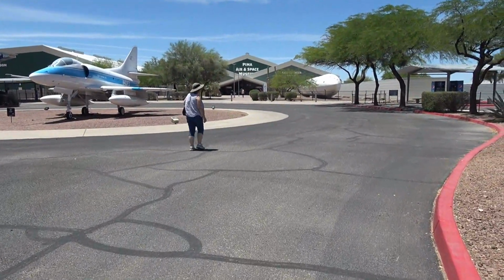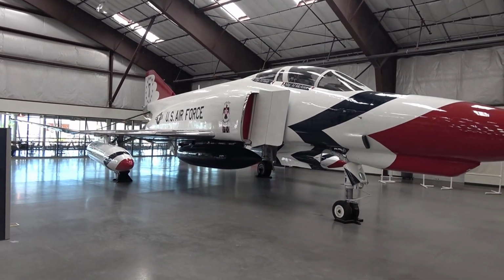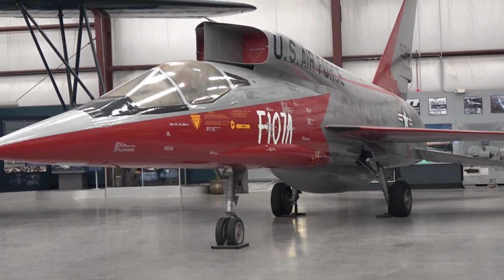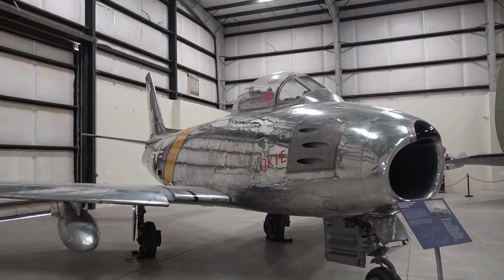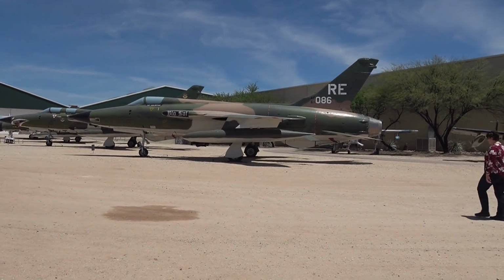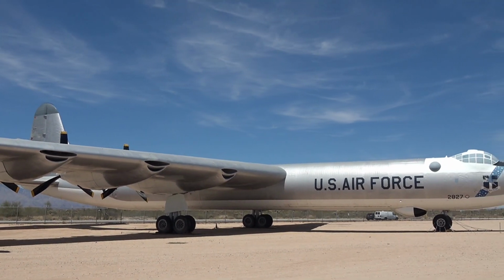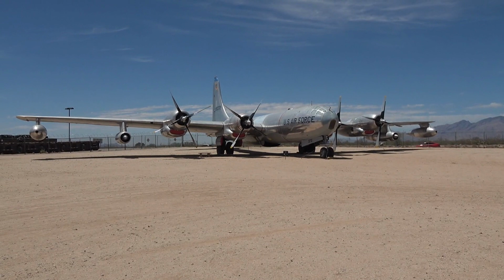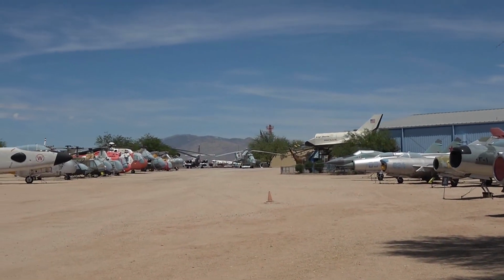Pima Air and Space Museum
In this Weekend Camper Destinations video we take a look at the PIma Air and Space Museum in Tucson AZ. As you'll see, this is an absolutely first class museum that is even pet friendly! If you like airplanes, this is a don't miss stop when traveling through the Southwest.

Please visit the RV Camping section of our Amazon Store for interesting and essential items to make your weekend getaways more fun and enjoyable.